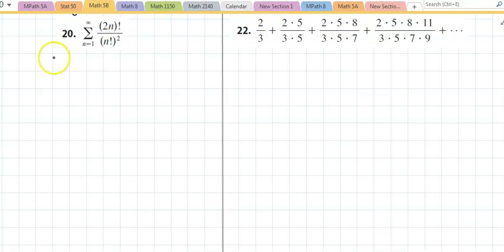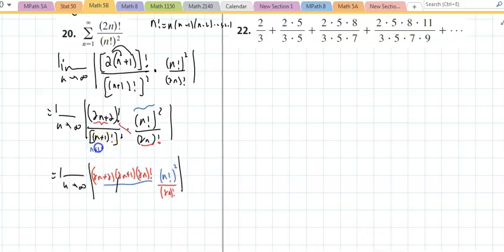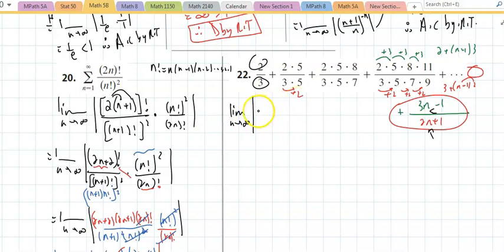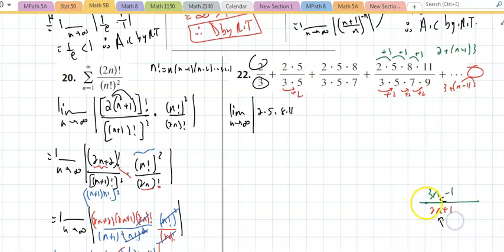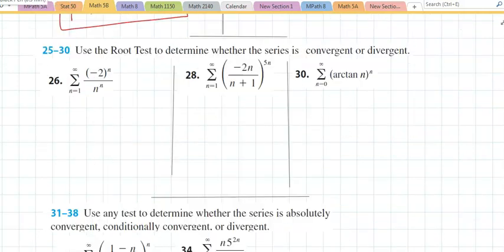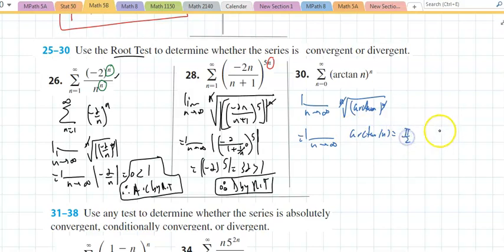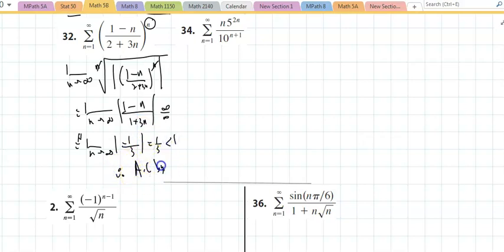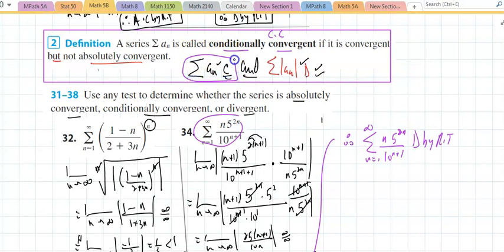Math 5B Section 11.6(2) Absolute Convergence and The Ratio and Root Tests